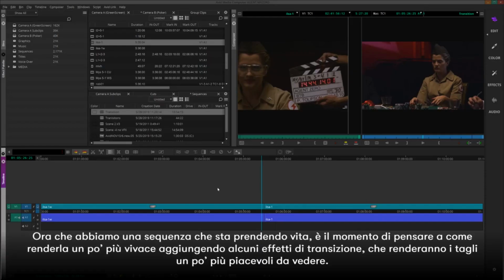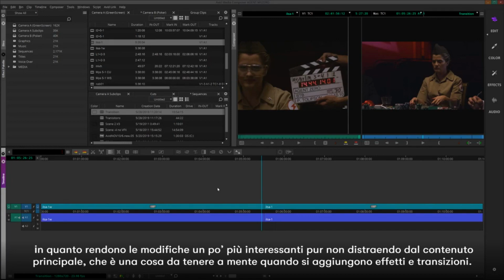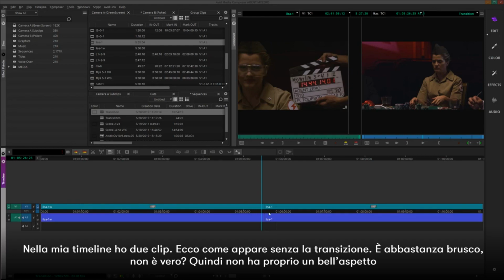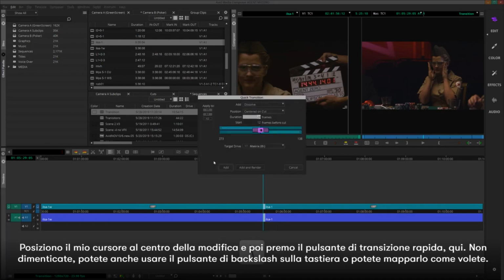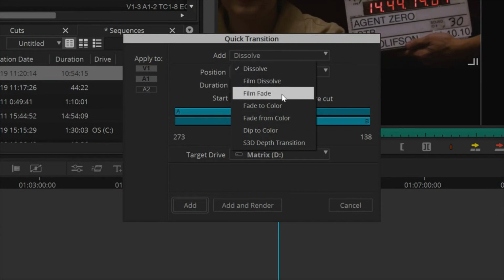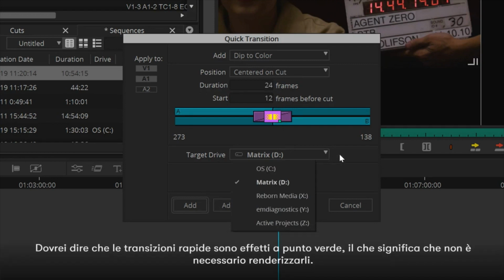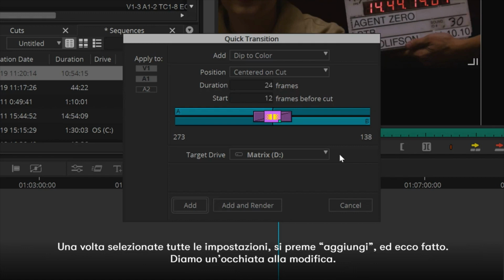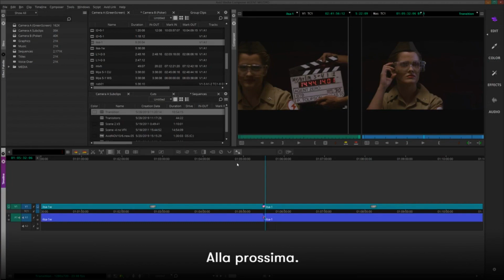Effetti di transizione base nell'editing dei video